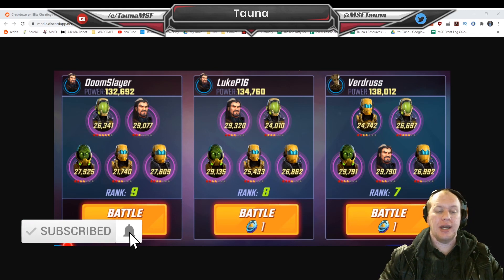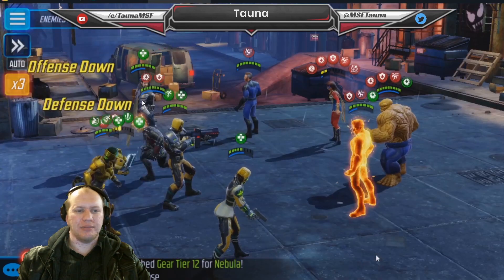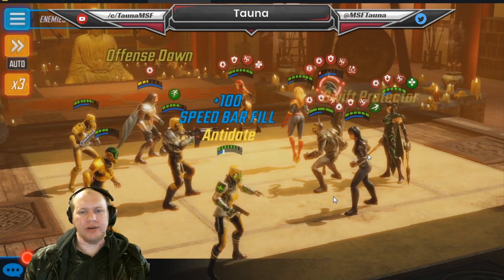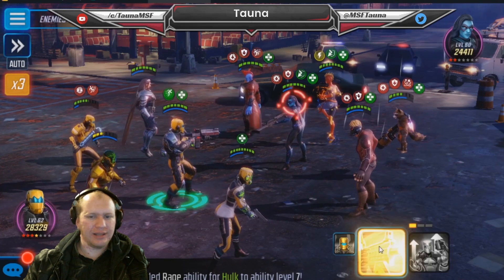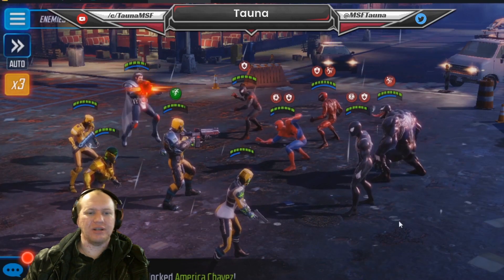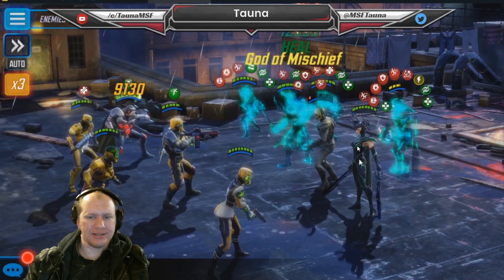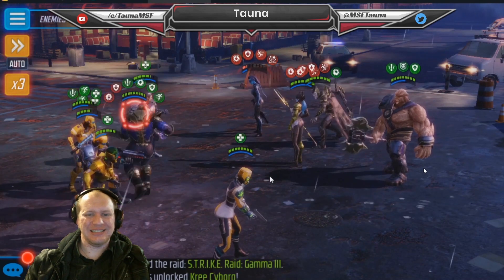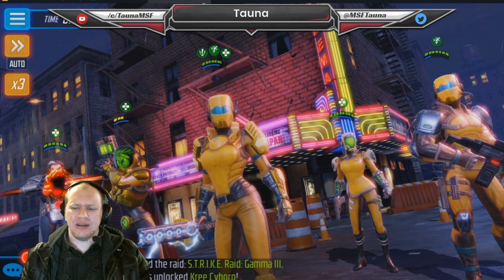Ready, AIM, Arena! AIM wrecking Low Level Arena! - Marvel Strike Force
Today we check out the AIM team, wrecking low level Arena and countering Asgardians, Symbiotes and even almost Black Order!